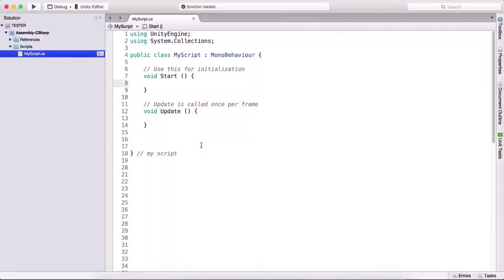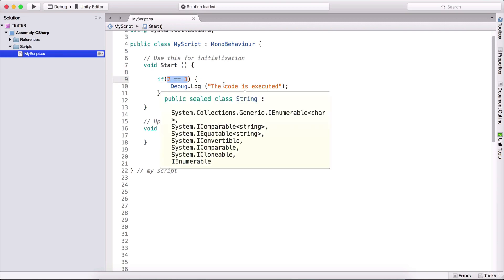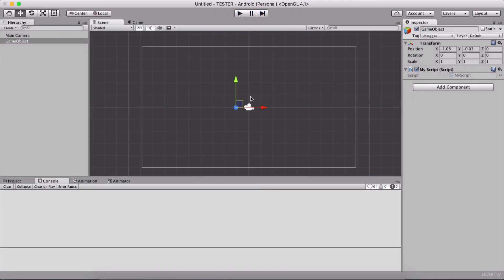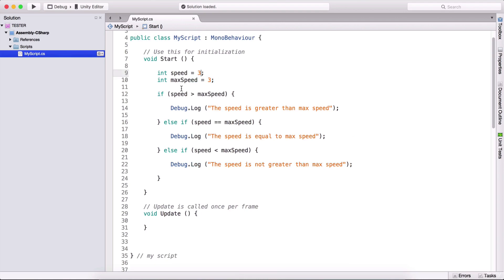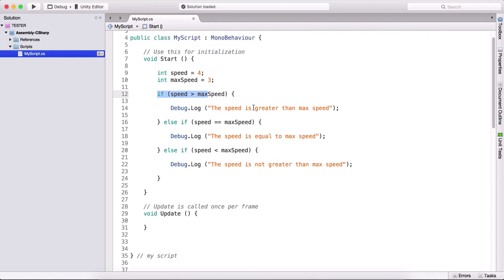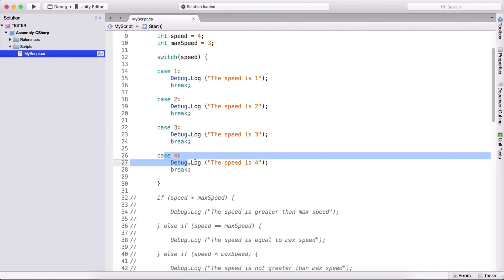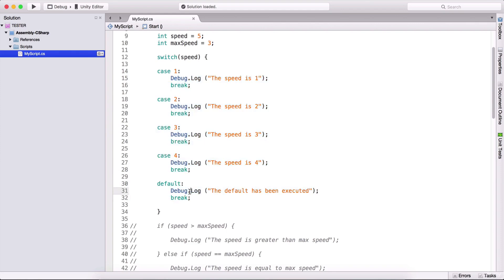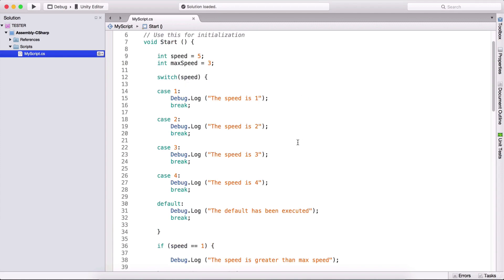5 - How To Program In C# For Unity - Conditional Statements - NEW Videos